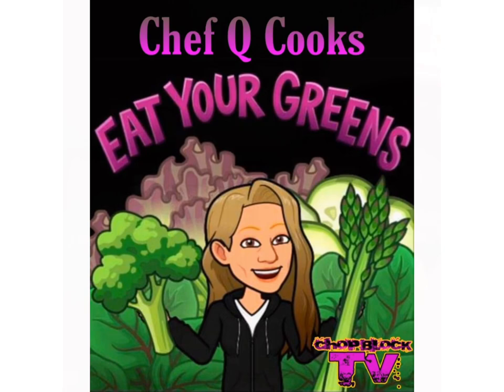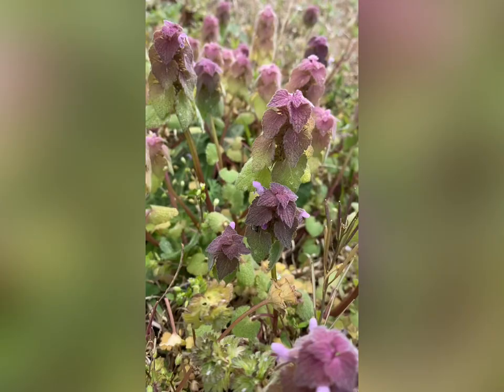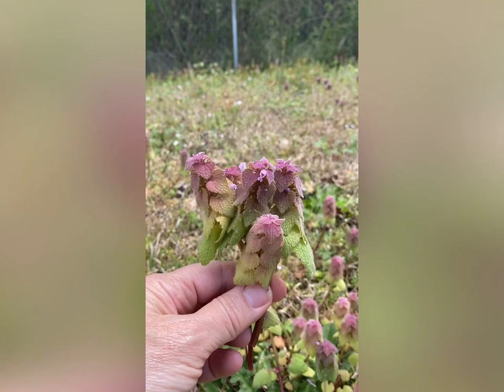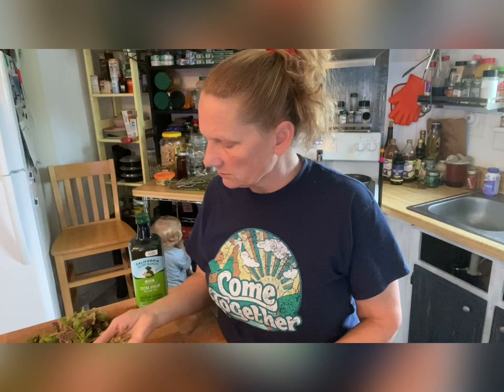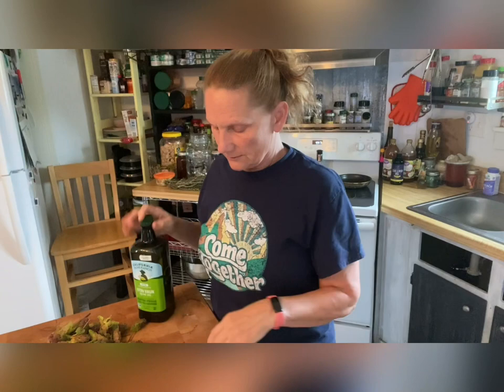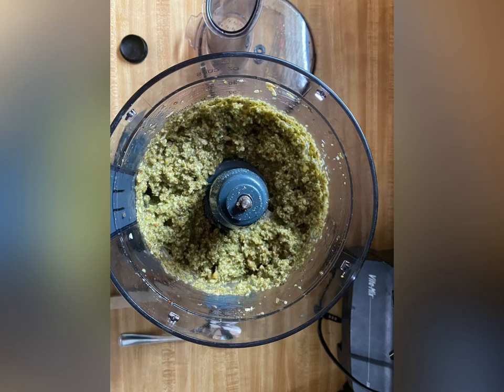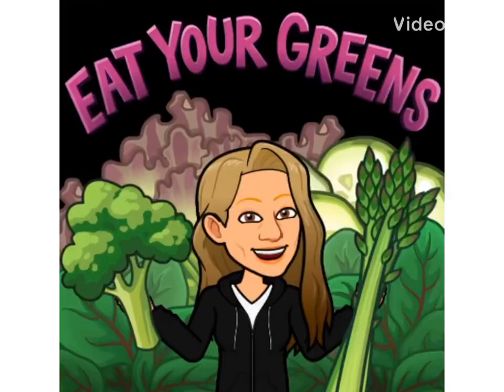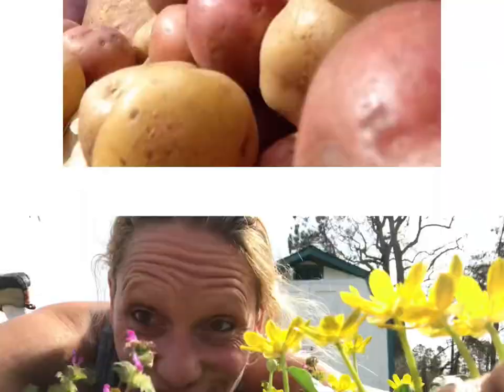Chef Q Cooks Purple dead nettle pesto